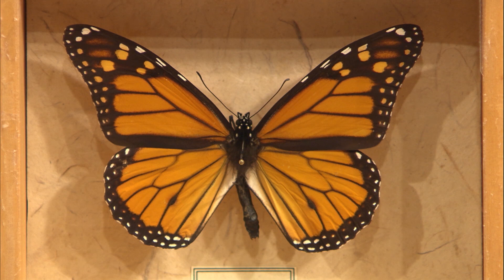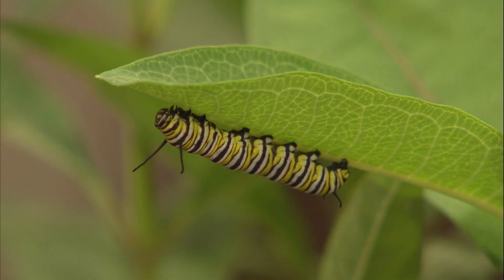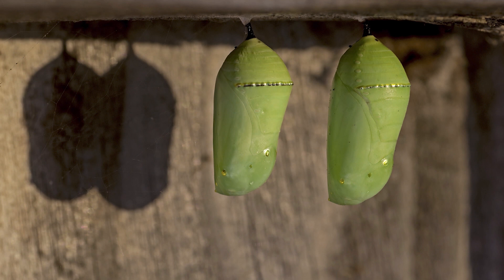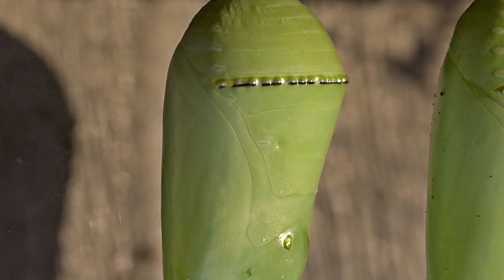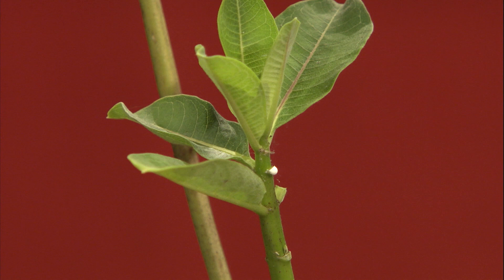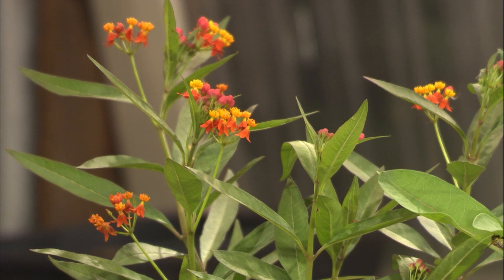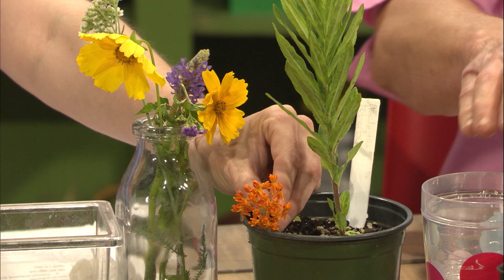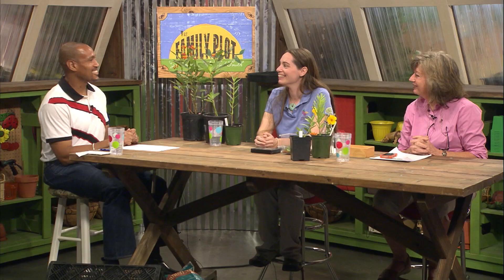Monarch Butterflies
Mary Schmidt from Lichterman Nature Center talks about monarch butterflies. Monarchs are unusual in the butterfly world for several reasons, they are one of a few migrating butterflies, and the males and females can be distinguished visually.

Monarchs spend the summer in the United States where there are three to four generations per summer. Then a “super-generation” lives about 6 months and migrates to central Mexico for the winter. Monarchs follow the growth of milkweed north the next spring up to about the Canadian border – which is the northern limit of milkweed.

Female monarch butterflies can lay 200-300 eggs which are laid one per milkweed leaf. The egg hatches a few days later. The caterpillar then eats and grows to about 2000 times its hatching size over the next two weeks. At this point they create a chrysalis that is green with gold accents. They emerge from the chrysalis after 9-14 days as an adult butterfly.

Planting milkweed attracts monarch butterflies to your yard. The caterpillars eat the leaves and the adults drink the nectar from flowers. There are many kinds of milkweed available. They tend to grow in full sun and can reach up to five feet in height.